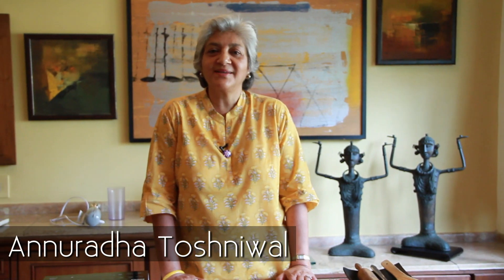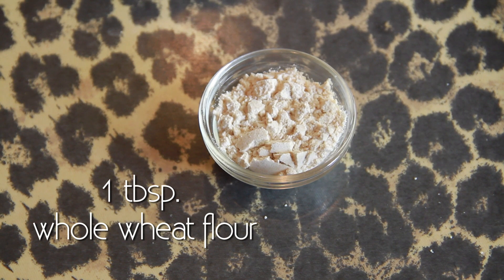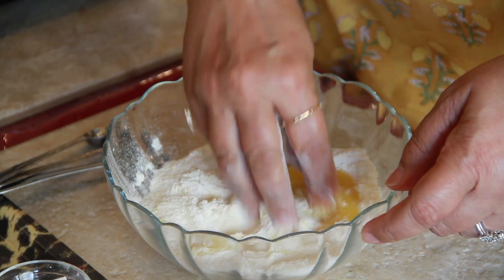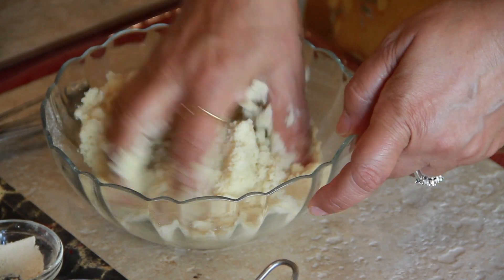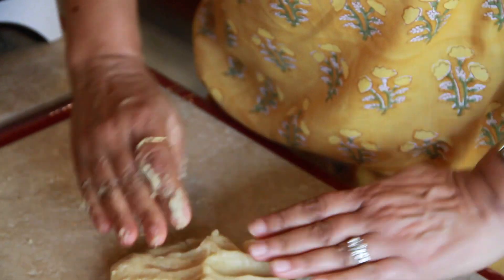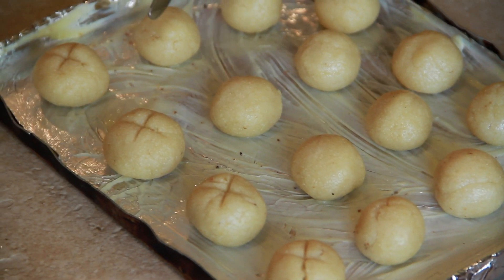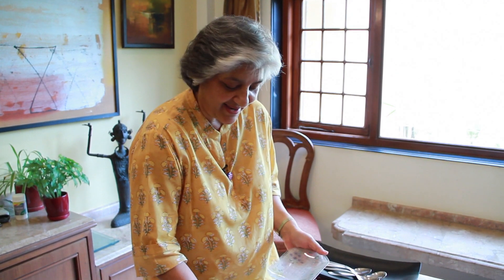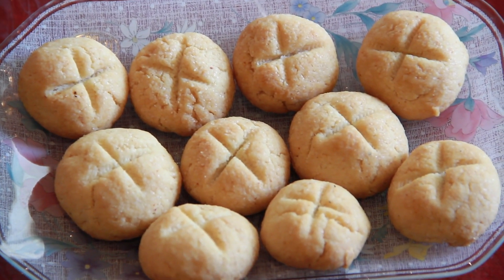Nan Khatai - Eggless Indian Cookie - Vegetarian Recipe By Annuradha Toshniwal [HD]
Learn how to make Nan Khatai - Eggless Indian Cookie - Vegetarian Recipe By Annuradha Toshniwal

In this Video, Chef Annuradha Toshniwal, teaches you how to make Nan Khatai, a typical Indian Sweet Cookie. A favorite Indian Tea Time Snack and mouth watering recipe as well. Watch the video to know more.

Ingredients:
1/2 cup of Plain Flour ( Maida )
1/3 cup of Semolina ( Sooji / Rawa )
1/4 cup of Castor Sugar
1/4 cup of Clarified Butter
1 tbsp Whole Wheat Flour
Cardamom Powder

Method:
- Mix plain flour, semolina, castor Sugar, wheat flour, in a bowl.
- Add clarified butter little by little and start kneading.
- Add water in little quantities to make a nice dough.
- Make small balls from the dough, make a dent in the middle, take a pinch of cardamom, put it in and seal it well. Put it on a baking tray.
- Refrigerate for 10mins and take it out.
- Put it into oven and bake it at 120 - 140 degree Celsius.
- Bake it till golden Brown in color, which would take about 20 - 25mins.
- The Nan Khatai is ready to be served with tea or coffee.

Follow us on google plus